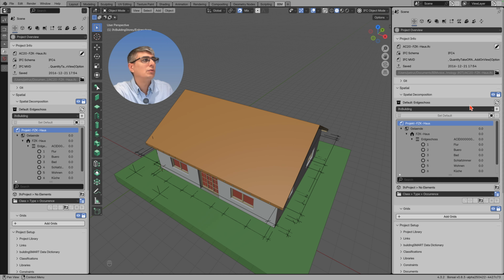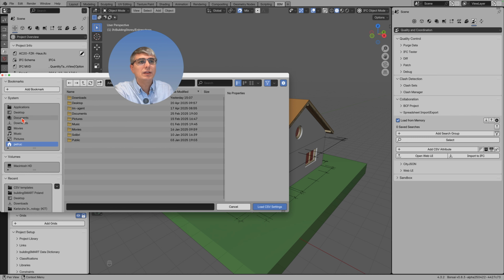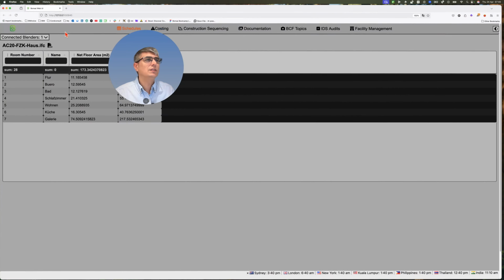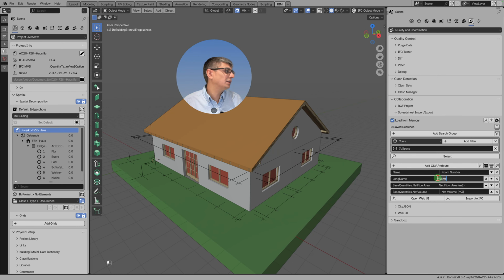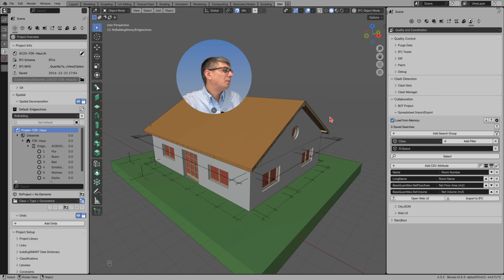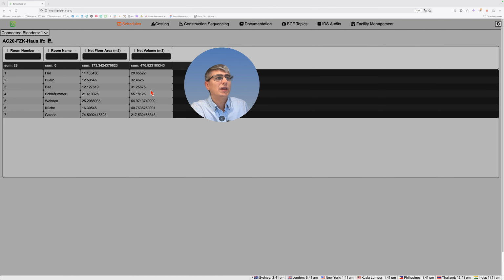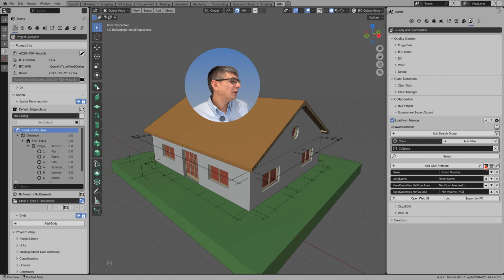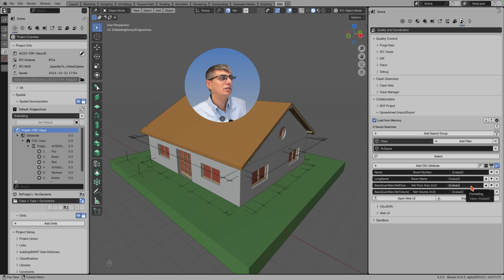Alternative Way to Export Whole Numbers from IFC with Bonsai